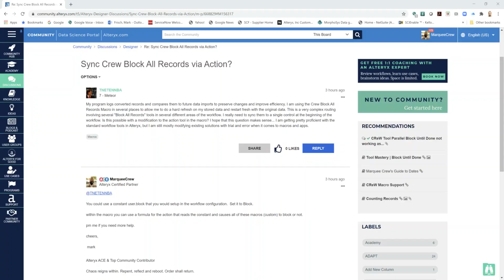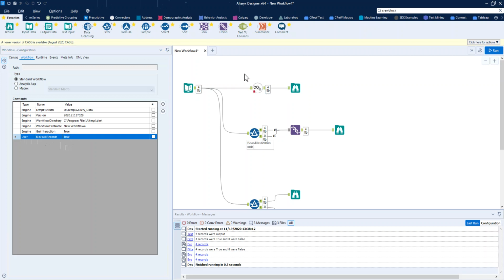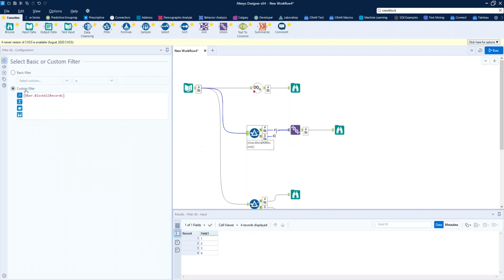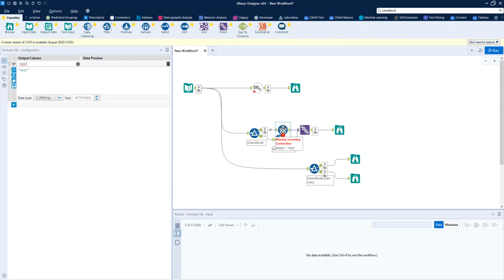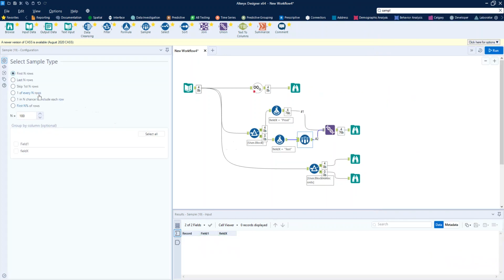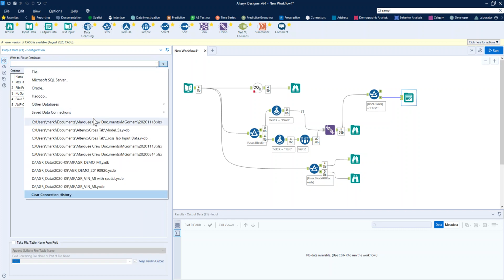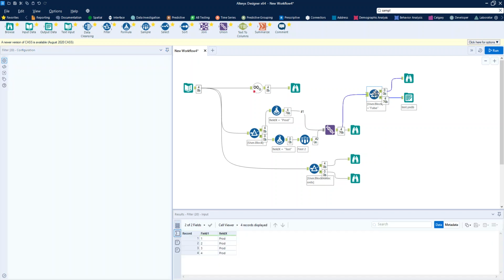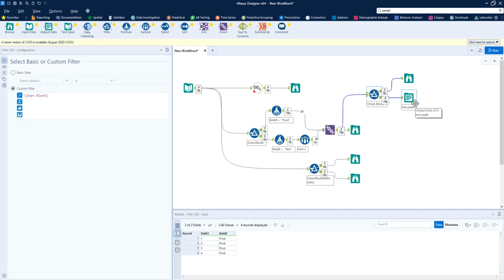Alteryx - User Constant (Detour ALL)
A little known way to cause many detours or logic changes from a single source